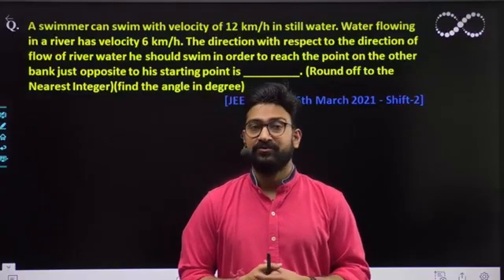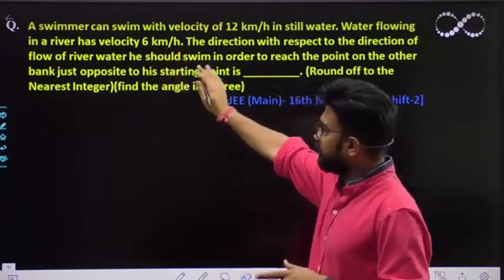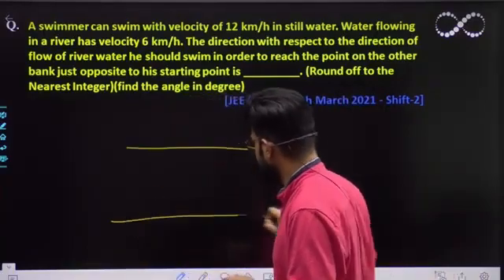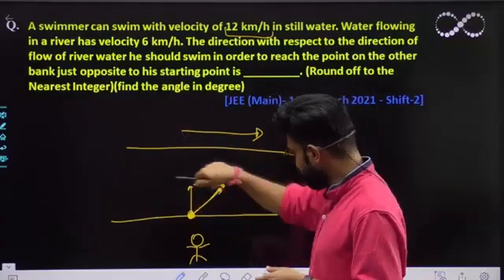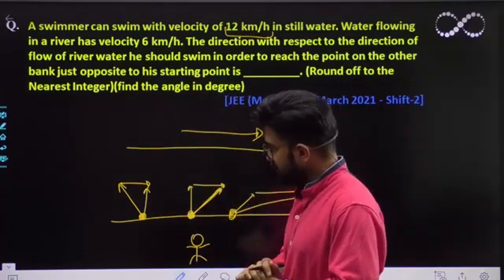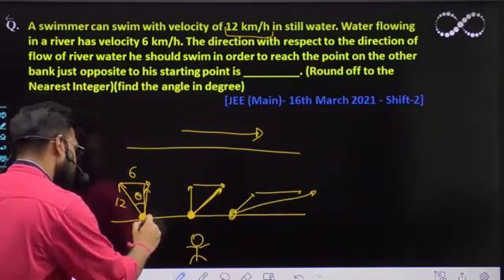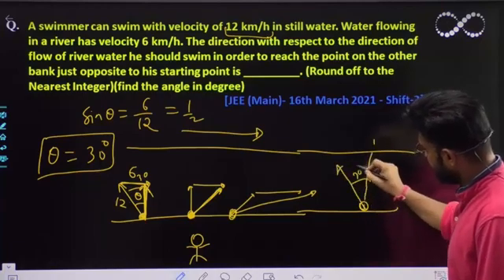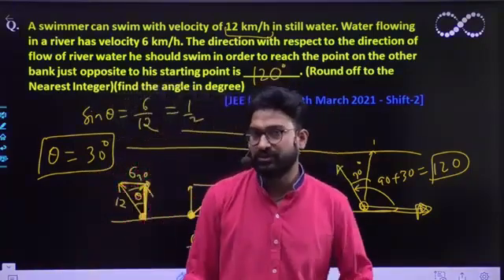A swimmer can swim with velocity of 12 km/h in still water: Crossing the river Relative Velocity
A swimmer can swim with velocity of 12 km/h in still water. Water flowing in a river has velocity 6 km/h. The direction with respect to the direction of flow of river water he should swim in order to reach the point on the other bank just opposite to his starting point is _________. (Round off to the Nearest Integer)(find the angle in degree)
[JEE (Main)- 16th March 2021 - Shift-2]